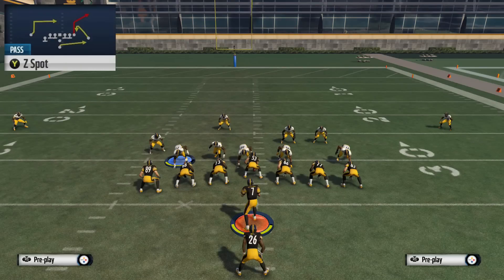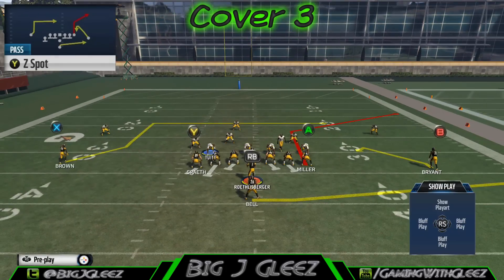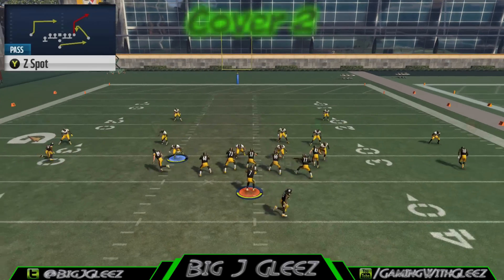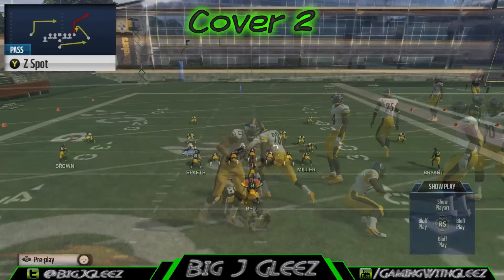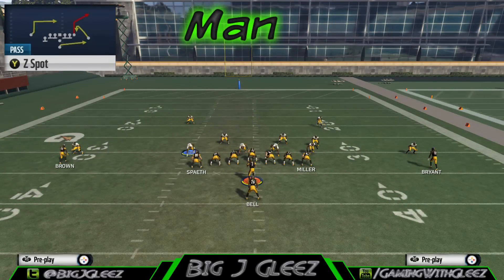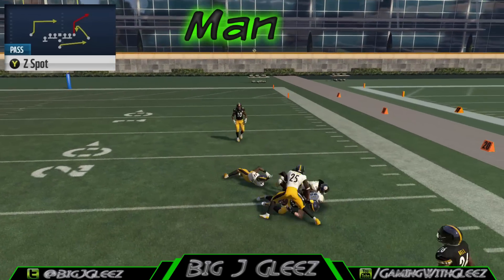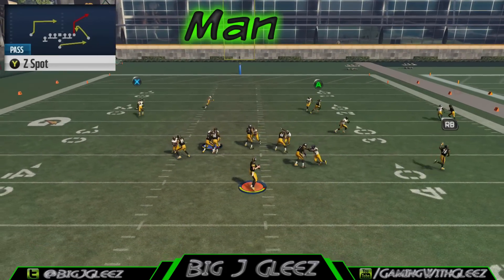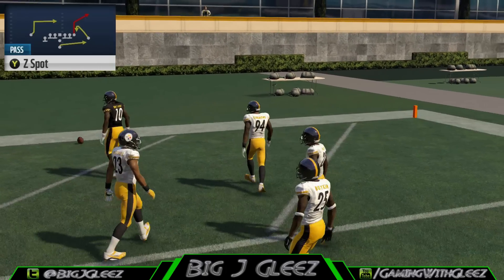Madden 16 Money Play | Z Spot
Madden 16 Money Play: We check out the Z spot in Madden 16.  This Madden 16 Money Play is sure to elevate your game!